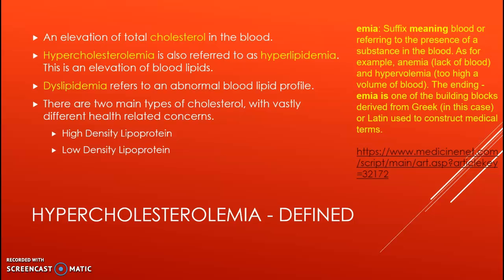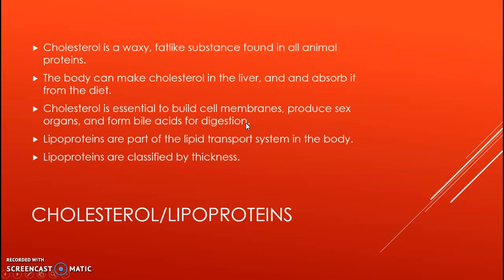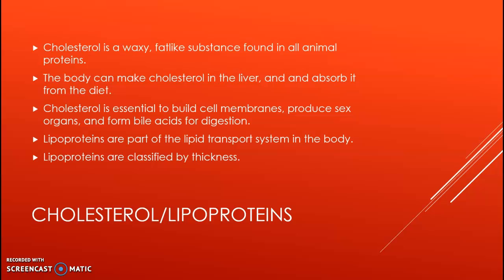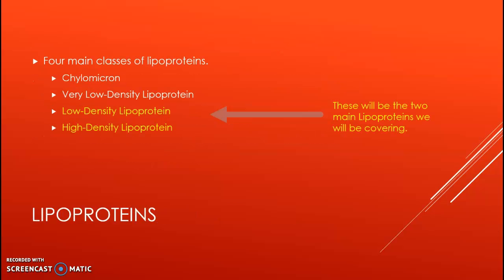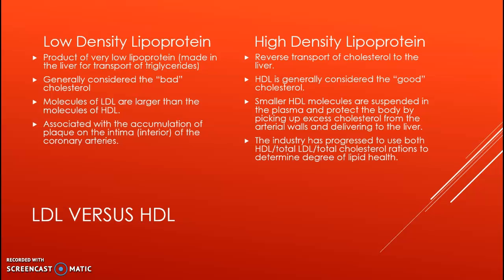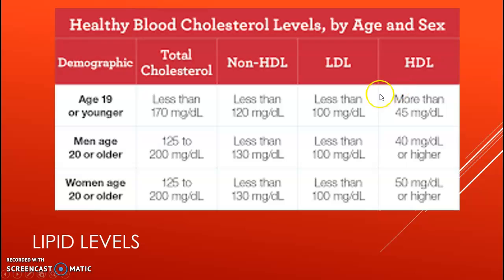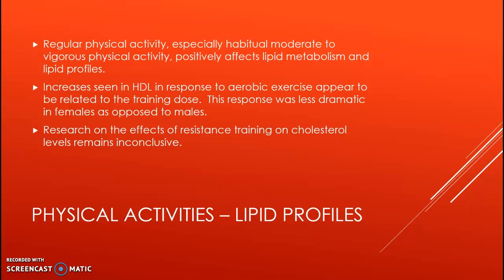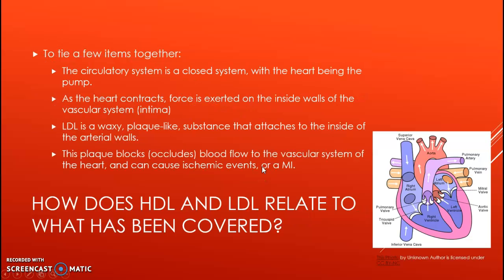M1Ch1 Annotated - Hypercholesterolemia